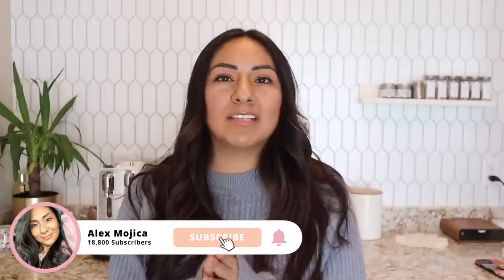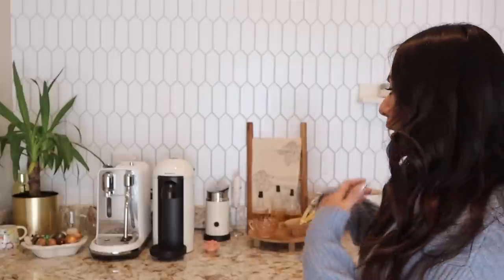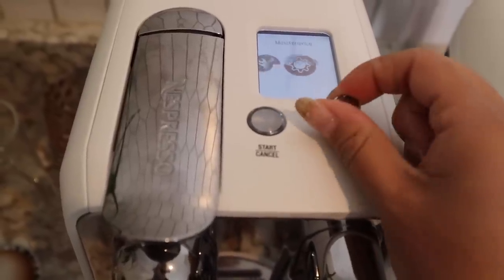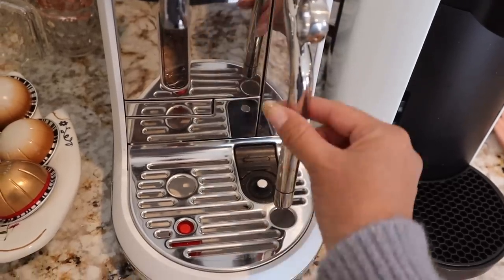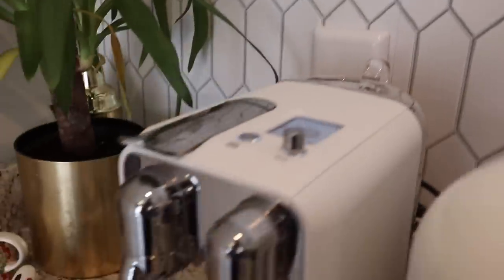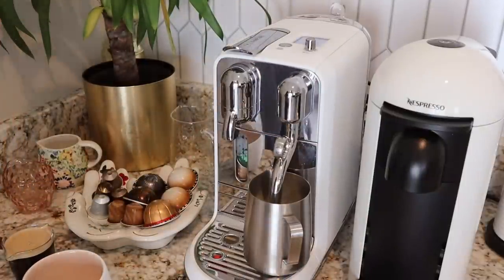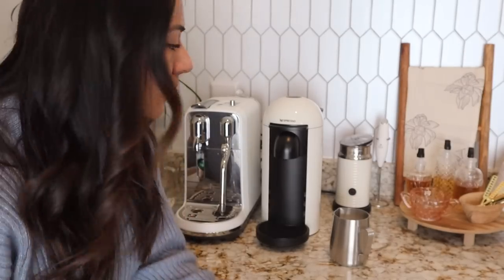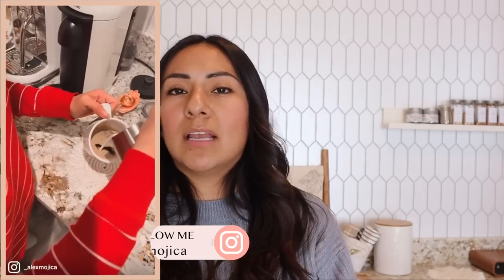Is Nespresso Creatista Worth It?!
Products Mentioned:
 Creatista Plus
Creatista Pro

I'm finally reviewing the Nespresso Breville Creatista Plus! I've had the creatista for about four months now and I feel like I have all my thoughts together enough to review it. The Creatista Plus is not a cheap machine, is it really worth $650?!

7301 W 25th ST #124

I am a 34 year old stay at home mom who loves all things cozy and coffee. I'm a first time mom to my son Lukas. We also just purchased a new construction home and are so close to closing on our dream home. Here on my channel you will find cozy videos about coffee, DITL, clean with me, shop with me,coffee reviews,home decor,baby stuff and much much more but make it cozy. I hope you can stick around while I document my life's journey as a stay at home mom. 💕